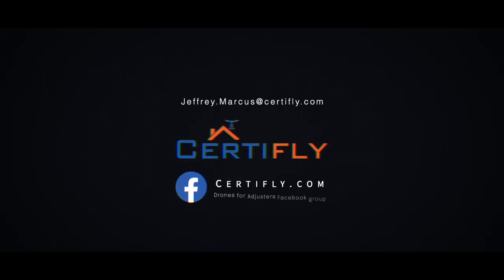A new faster way to get roof measurements from a drone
👉🏻👉🏻The FASTEST way to get working as an adjuster: Beginners Guide to a Claims Adjuster Career 👈🏻 👈🏻 In this episode of AdjusterTV Radio, Matt and Jeff from Certifly talk about a novel way to use drones to get measurements and the future of drone tech!

- "Why Matt was against drones
- Jeffrey is an old-school nerd from way back
- How tech is speeding up adjuster workflow
- What does Certifly do?
- How far has drone inspection tech come in the last few years?
- Types of airspace - get permissions from apps like Kittyhawk
- How to deal with drone battery life
- Reports generated by Certifly
- What Certifly will be able to do in the near future
- Why drone hail detection isn't there yet
- Drones and hurricane and wildfire damage
- Benefits of drone inspections
- Using drones to count trees on wildland fire claims
- Getting permission to fly the drone from your IA firm
- Jeffrey makes the case for drones"

DISCOUNTS:
including training, books, and tools with code ADJUSTERTV